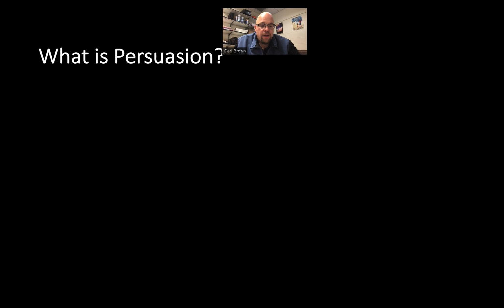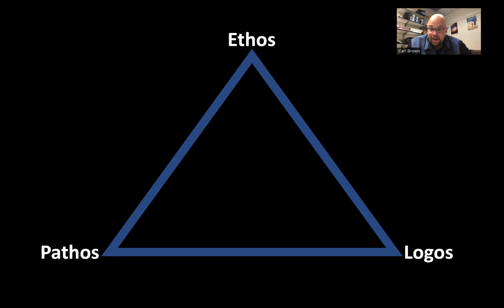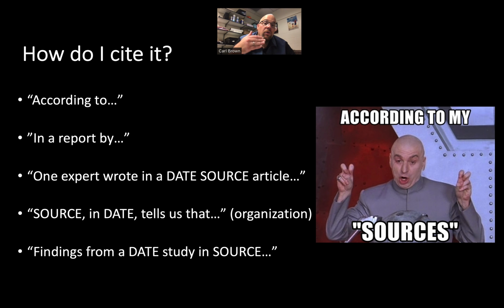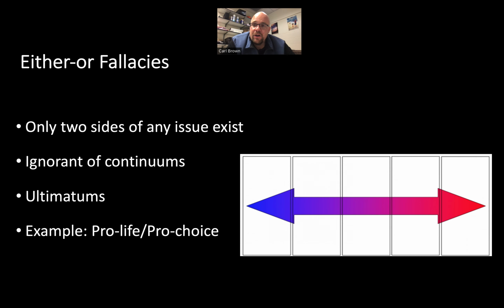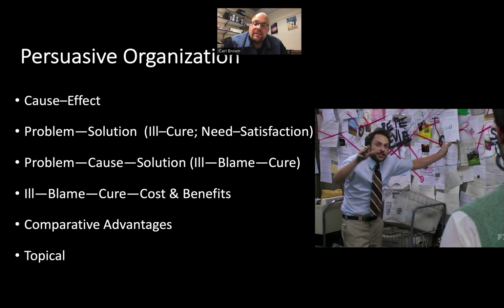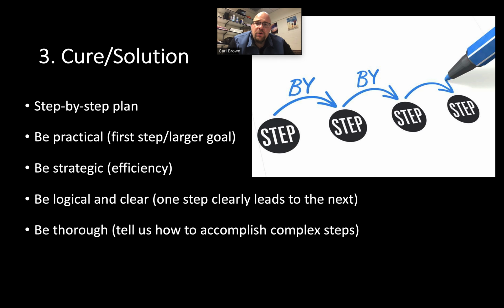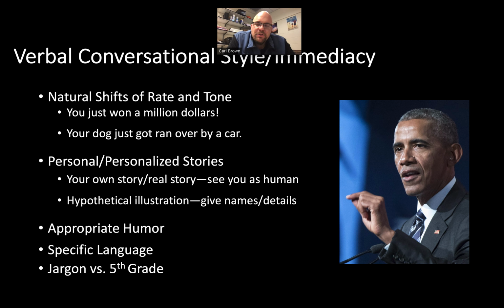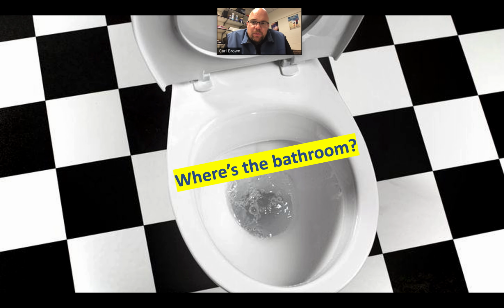Training summary F21